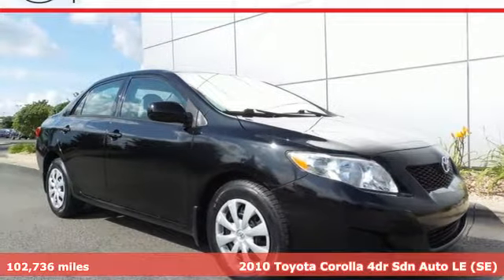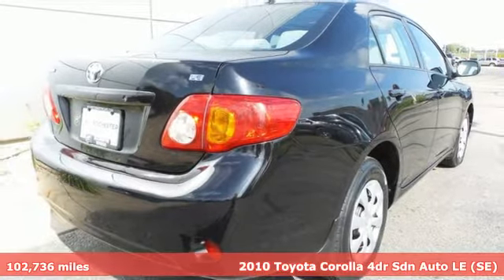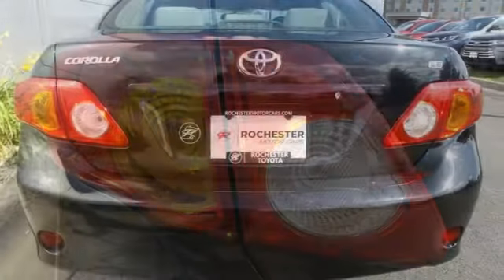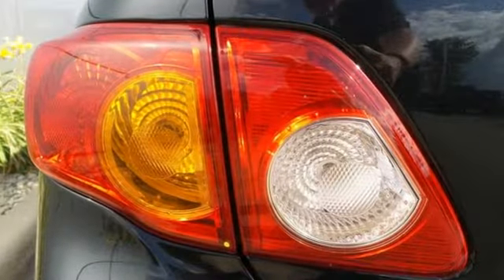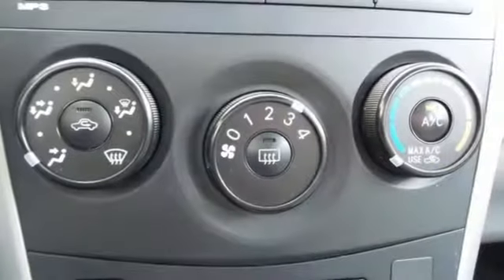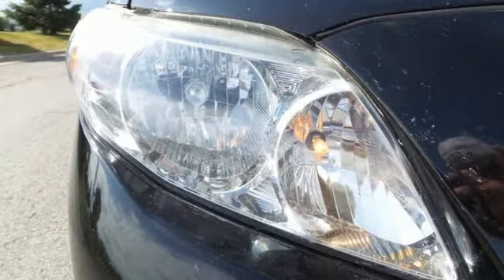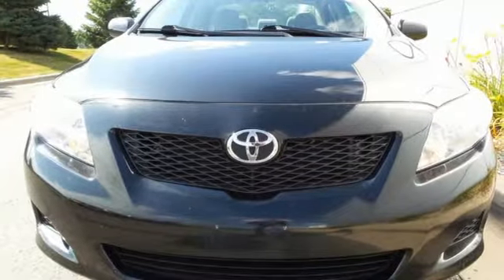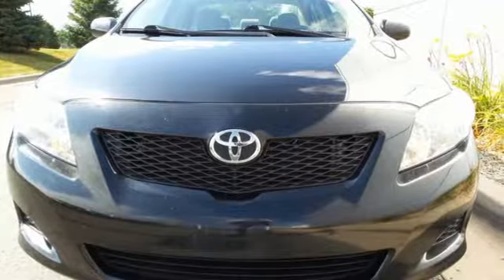Used 2010 Toyota Corolla Rochester, MN SY39759 - SOLD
Year: 2010
Make: Toyota
Model: Corolla
Trim: LE
Engine: 1.8L I4 DOHC Dual VVT-i
Transmission: 4-Speed Automatic
Color: Black
Interior: Ash
Mileage: 102736
Stock #: SY39759
VIN: 1NXBU4EE7AZ243108
Recent Arrival! Local Trade, Sunroof/Moonroof, Portable Audio Connection, Cruise Control, ABS brakes, Air Conditioning, Cruise Control, Electronic Stability Control, Illuminated entry, Low tire pressure warning, MP3 decoder, Power Tilt & Slide Moonroof, Rear window defroster, Traction control. We look forward to earning your business.

Address:
4365 Canal Place Southeast